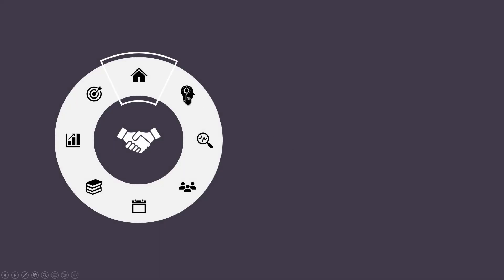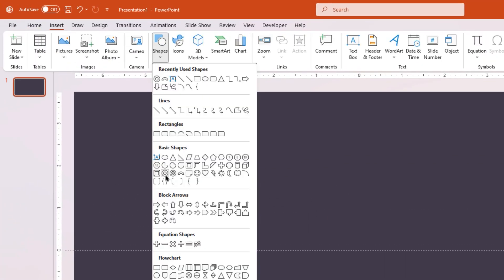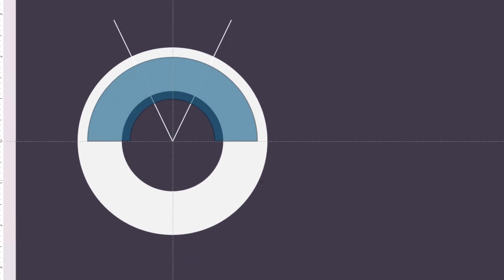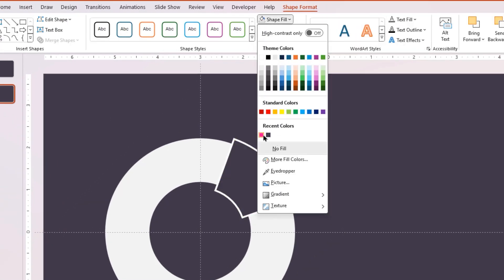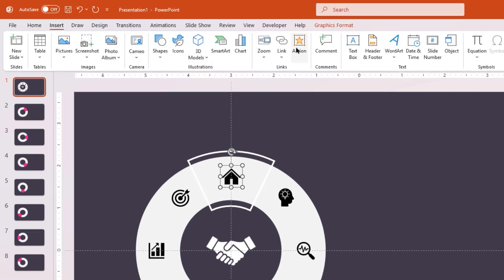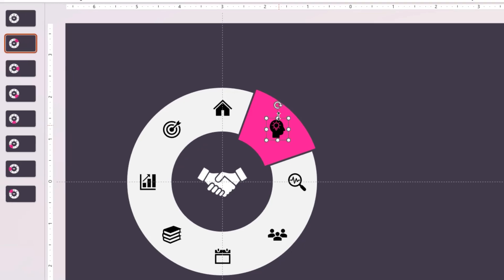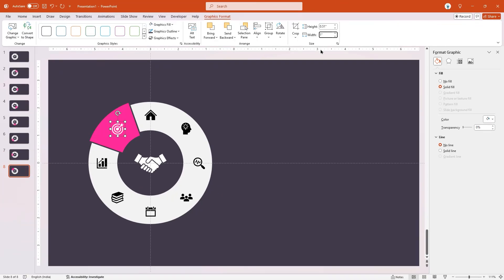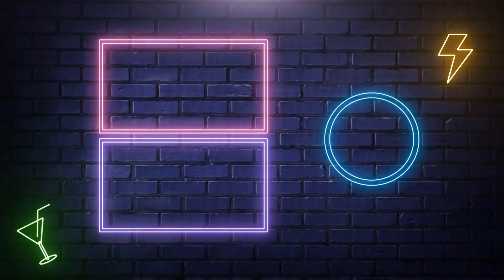160.PRO PowerPoint Interactive Animated Circular Navigation Menu using Morph Transition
Hello PowerPoint Users.! I am a PowerPoint designer using office 365 latest version in all my Graphic design Illustrations. In this Tutorial we will see how to create Interactive Animated Circular Navigation Menu presentation using Morph Transition.

💡 Keywords 💡
PowerPoint Interactive Circular Menu
PowerPoint Animated Interactive Circular Menu
PowerPoint Animation Tutorial
PowerPoint Interactive Circular Menu Presentation